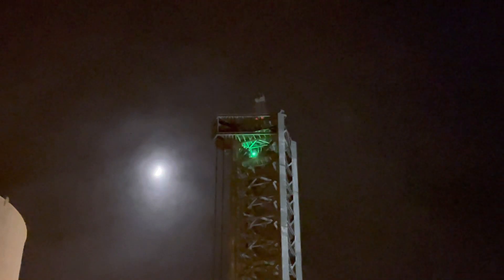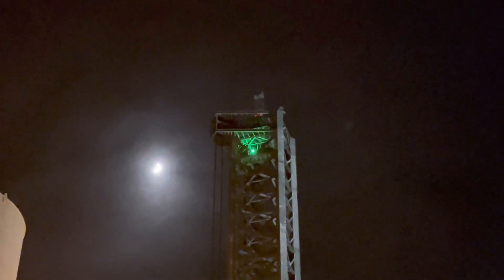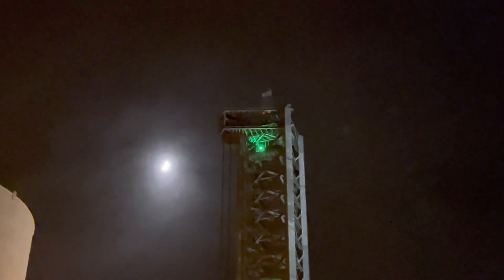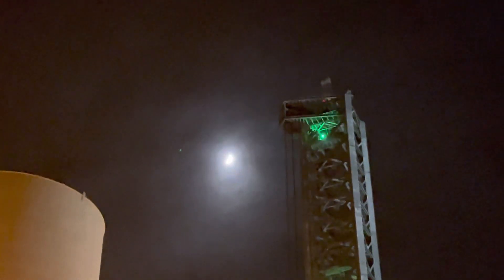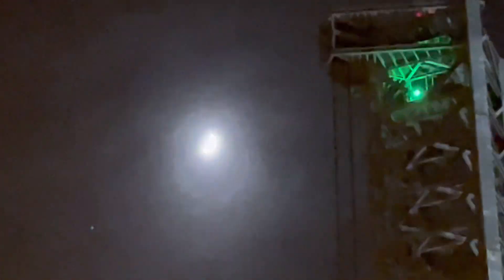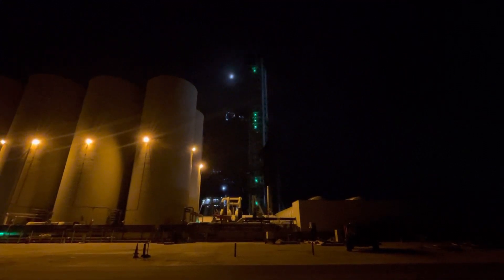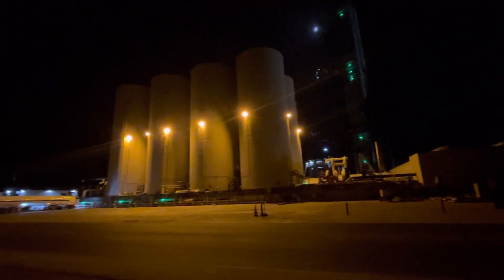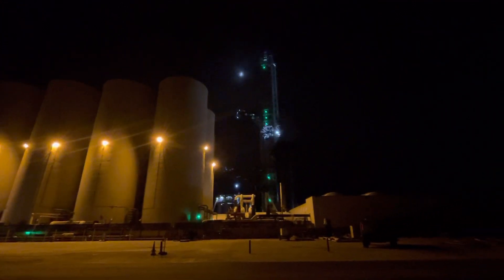9pm Orbital Tank Farm View, Starbase SpaceX Launch Site Monday October 3, 2022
Malte Ortloff, Twitter